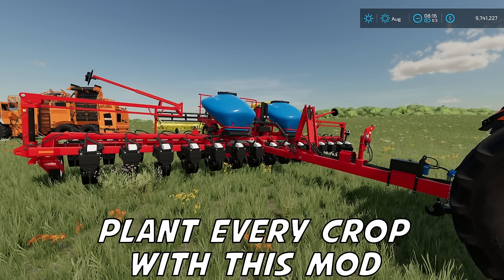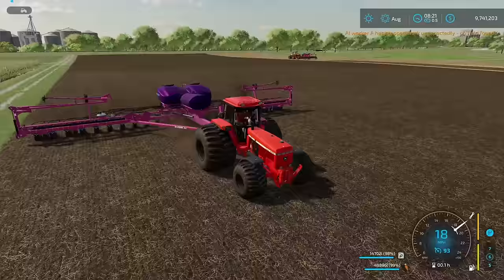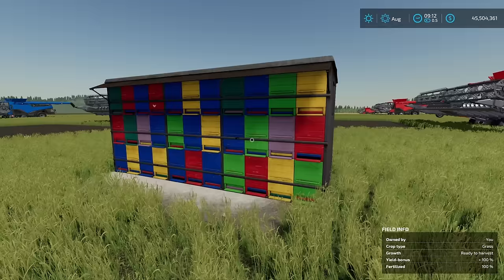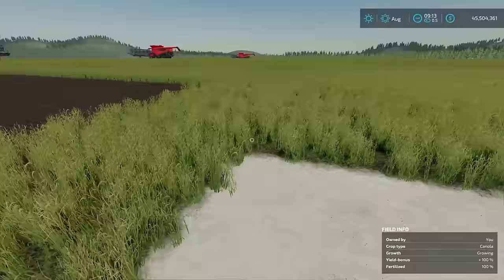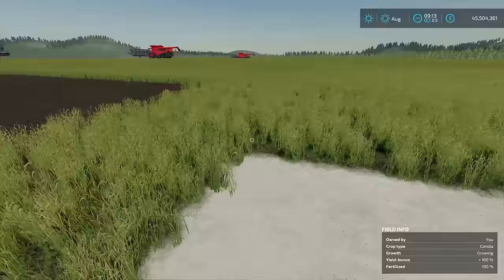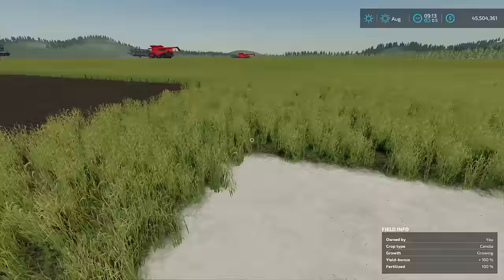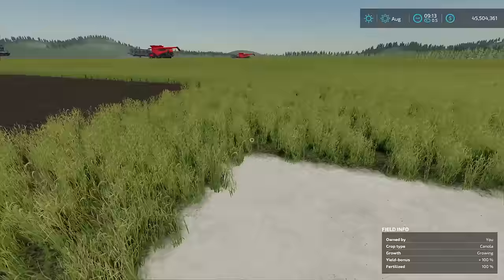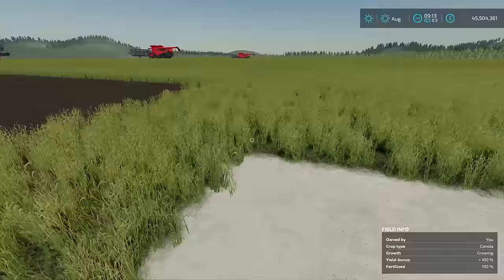You Need To Know These FS22 Tips Tricks Part 3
Start 2024 out right by watching this video packed with tips and tricks to help you be more efficient on your farm.

Looking to make the switch from console to PC, upgrade to a high performance PC, or maybe get a second PC for streaming? use the link below to get your very own Driver53 Gaming Apex Gaming PC machine today.